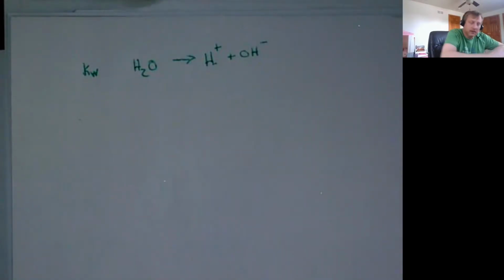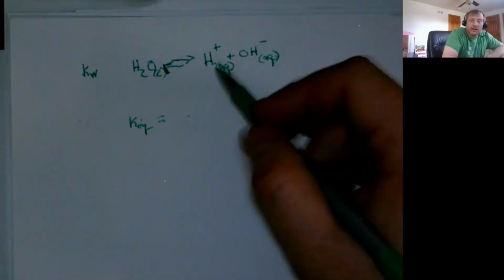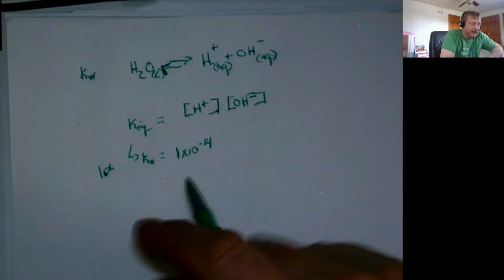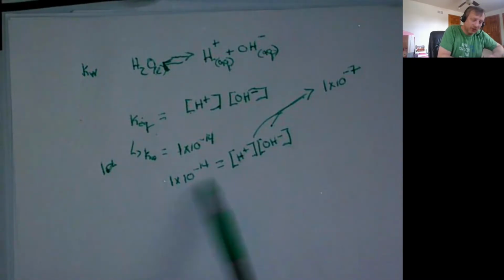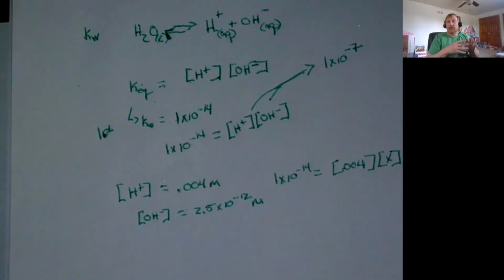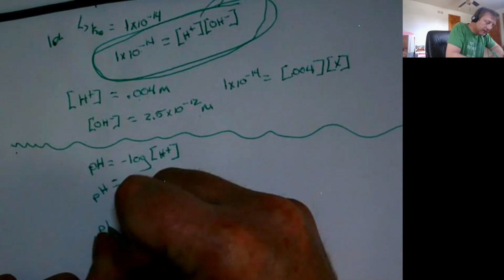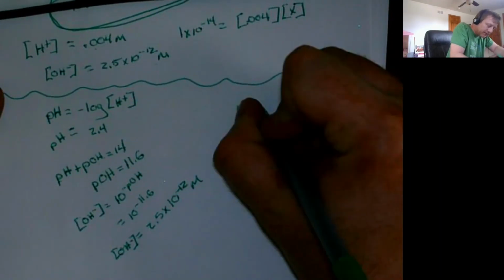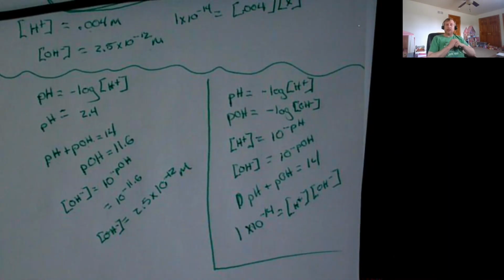Kw, pH, pOH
Explanation of the auto-ionization constant of water.

Using Kw to calculate hydroxide or hydronium concentrations

Using pH and pOH to solve hydronium/hydroxide concentrations